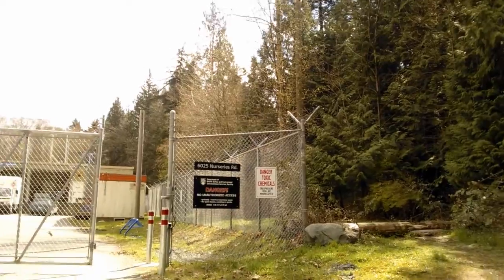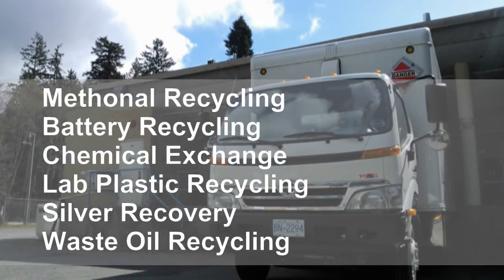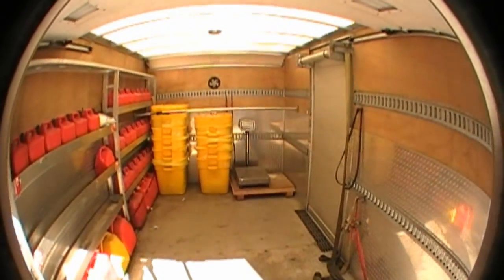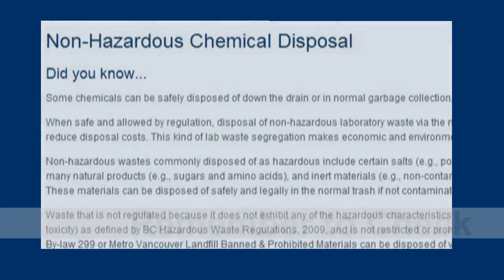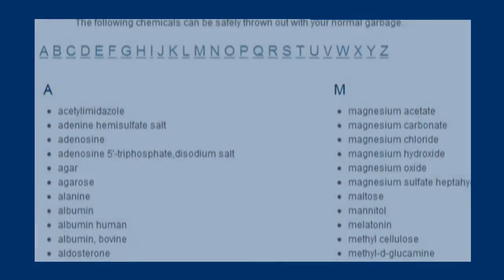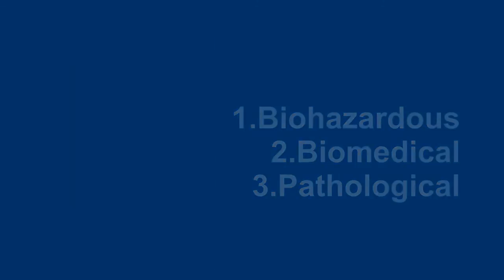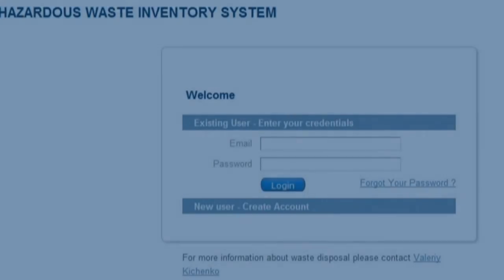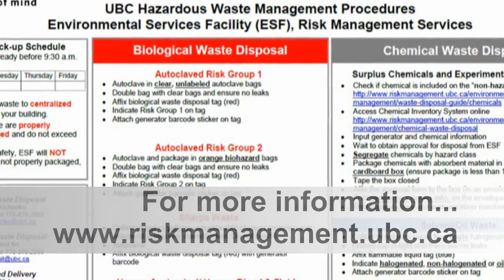Introduction to Hazardous Waste Management at UBC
Learn about UBC's Environmental Services Facility and get an overview of the hazardous waste management system at UBC Vancouver.